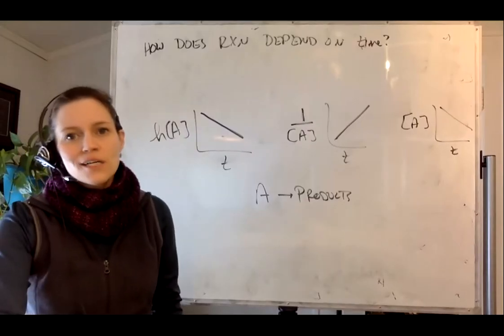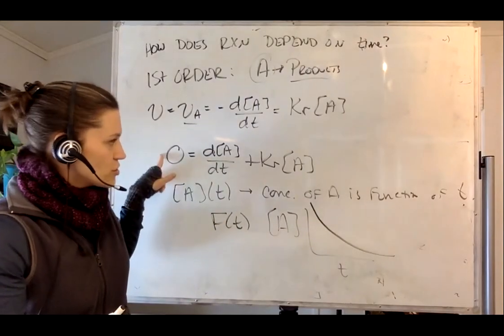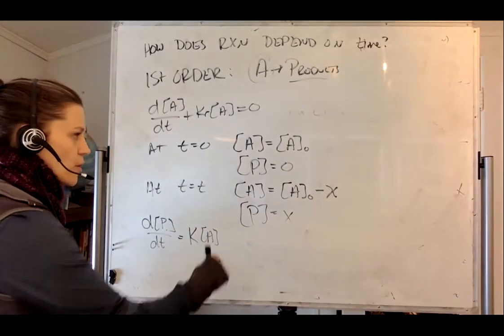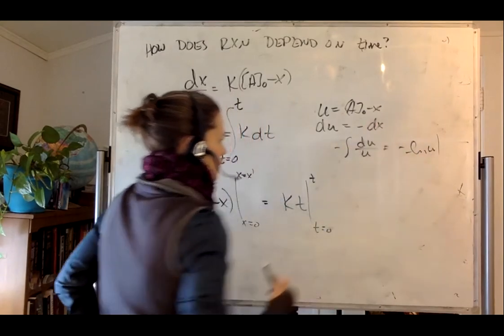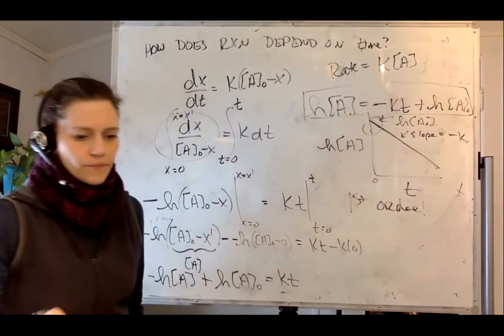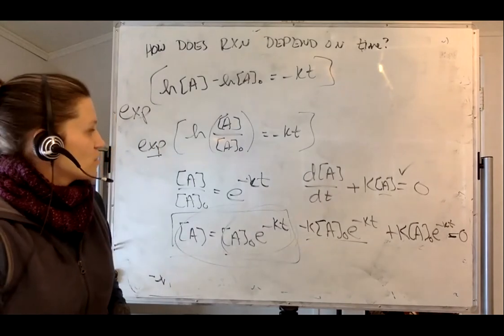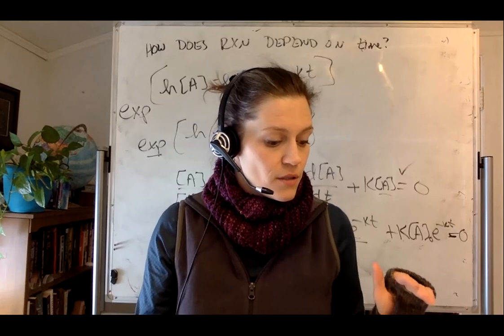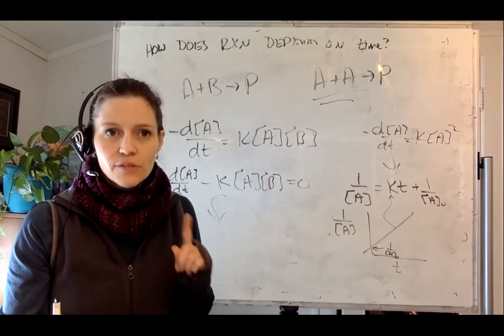V17B 1 Integreated Rate Laws